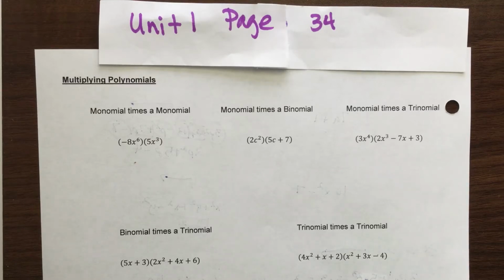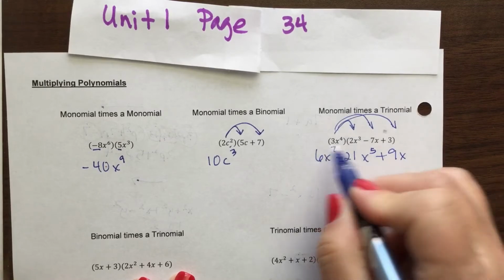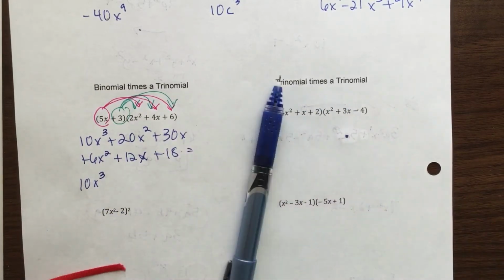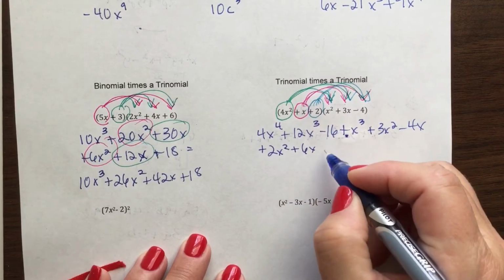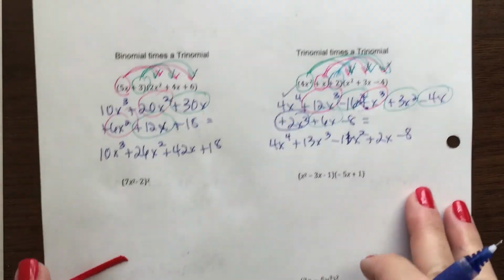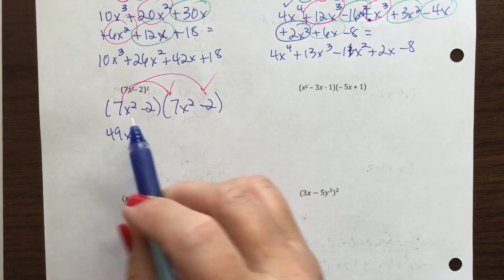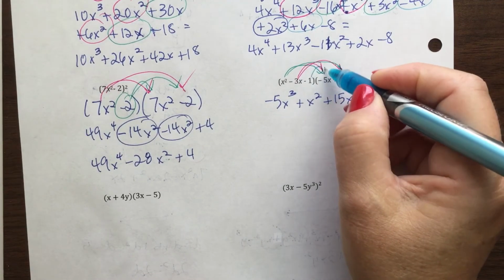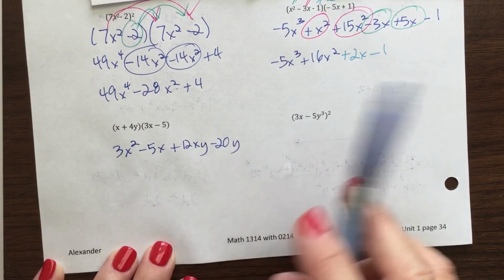Alg unit 1 page 34